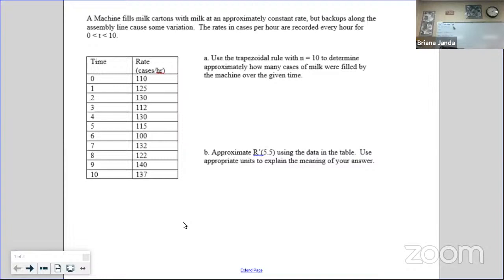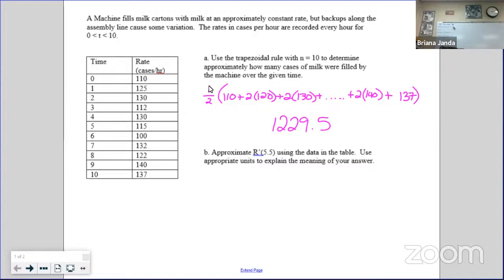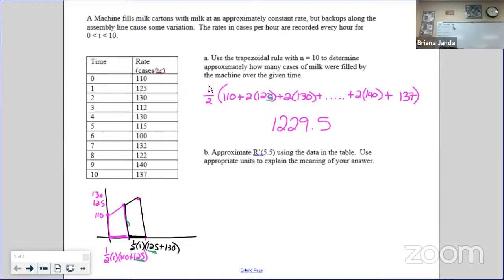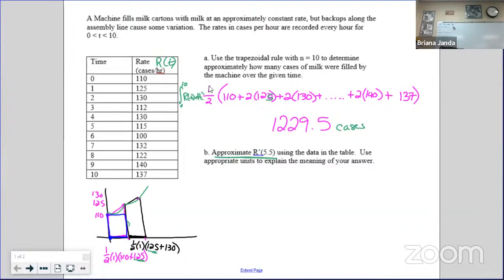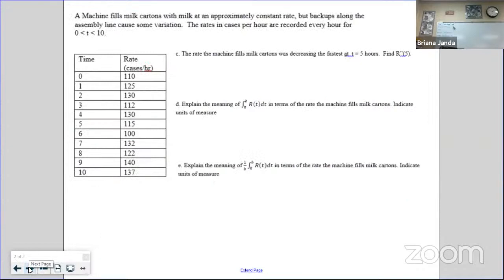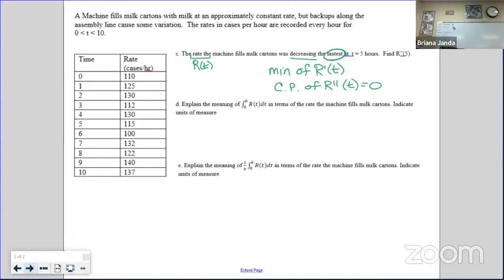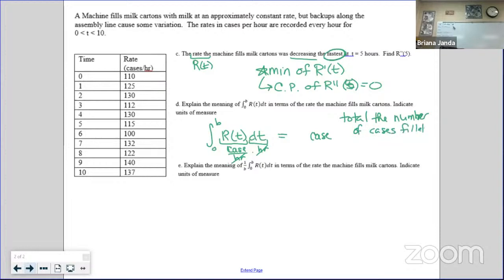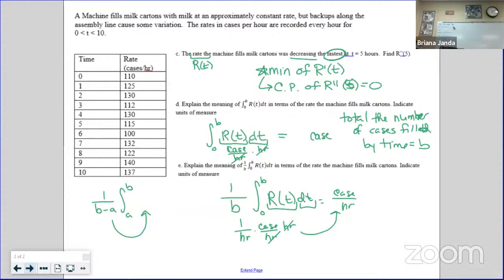Ch 8 Rev Day Warm Up AP Calc AB